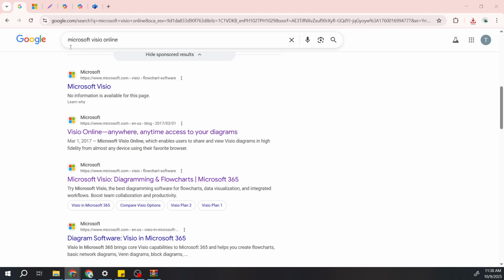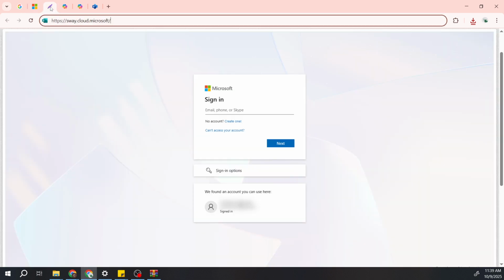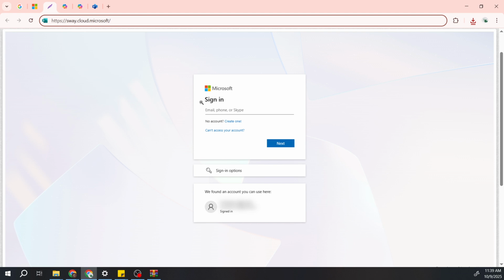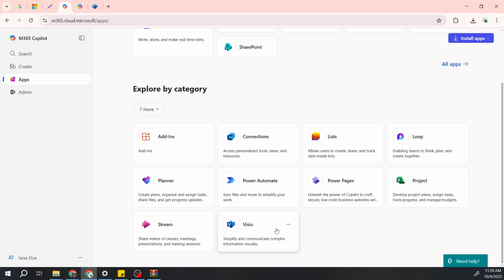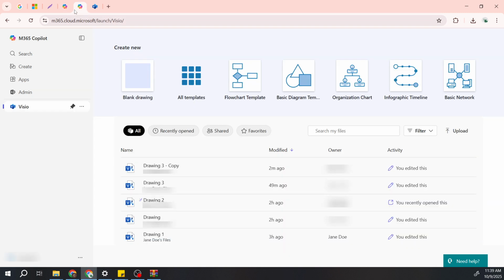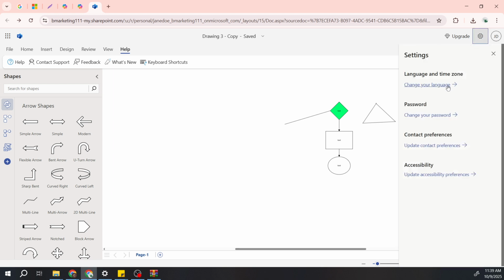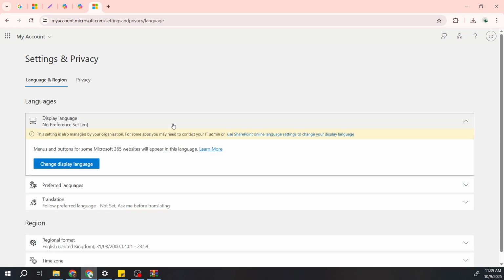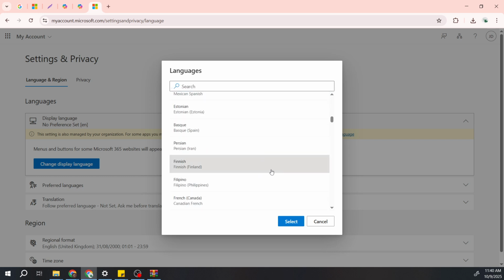How to Change Language in Microsoft Visio [2026 Full Guide]